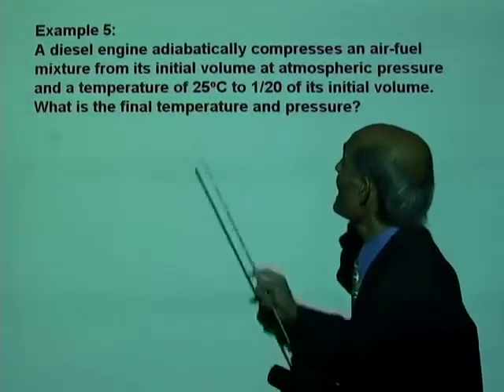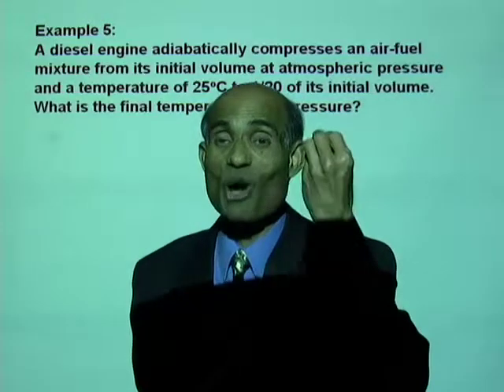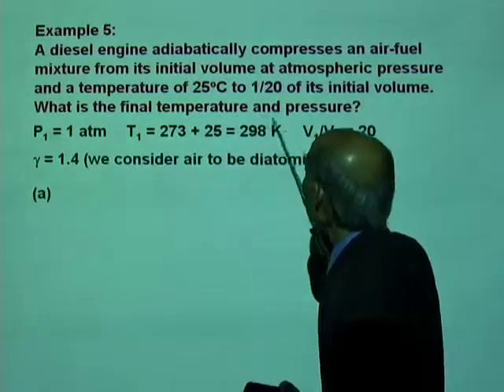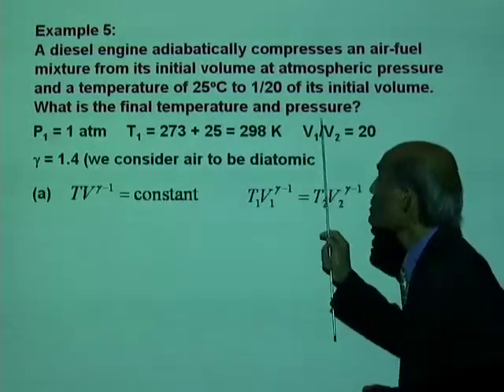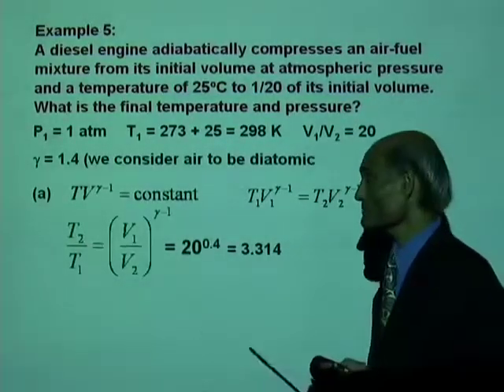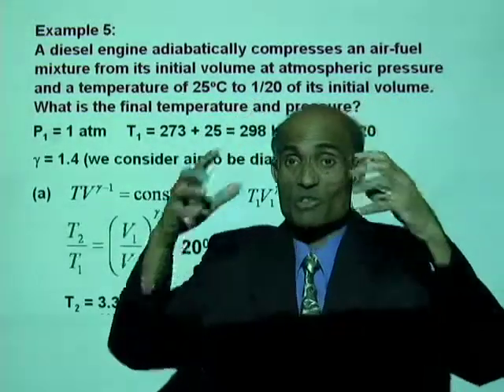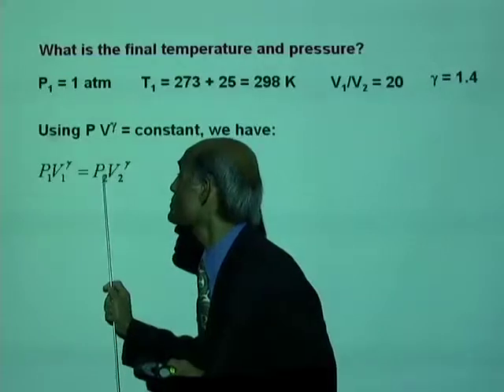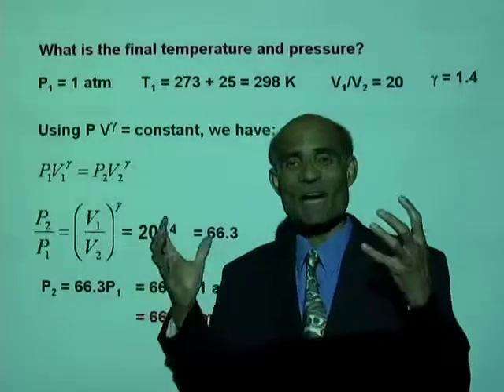PHY2049 Lesson 1 4b Adiabatic Change v